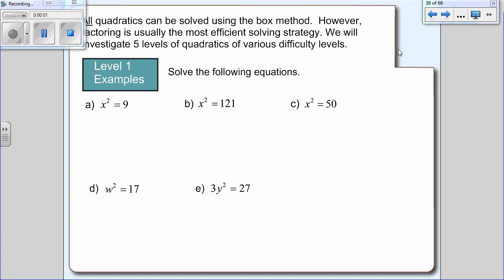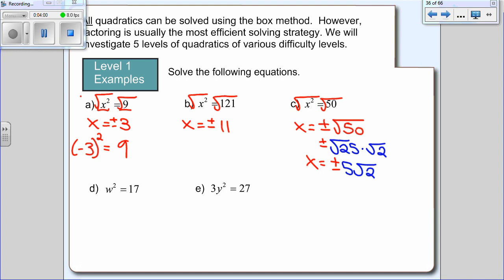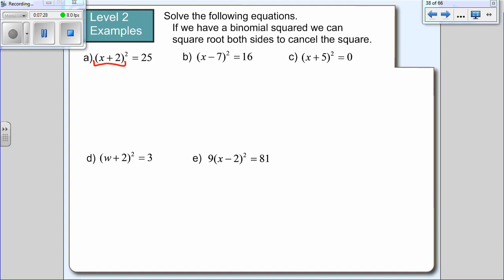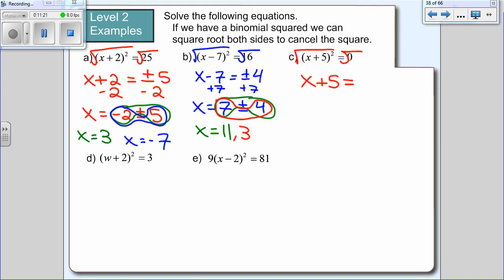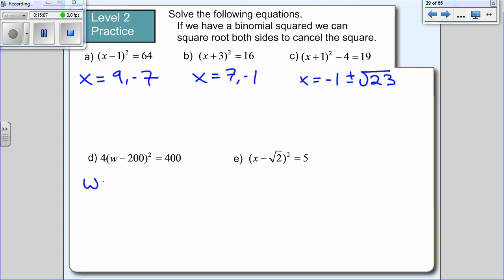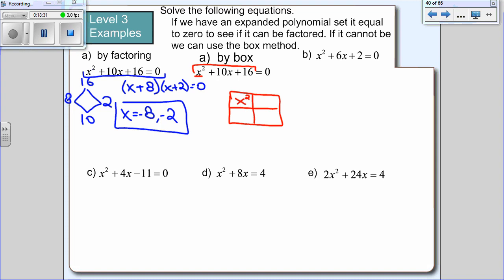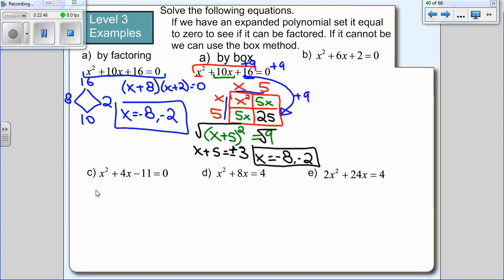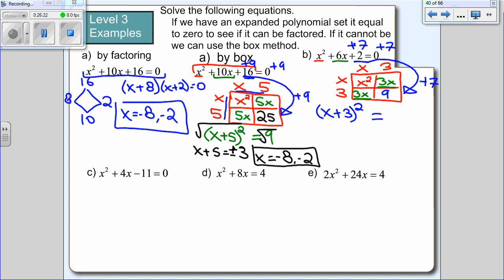Math 20-1 Unit 2 Lesson 2.3 The Box Method Part 1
Math 20-1 Unit 2 Lesson 2.3 The Box Method Part 1, levels 1-3